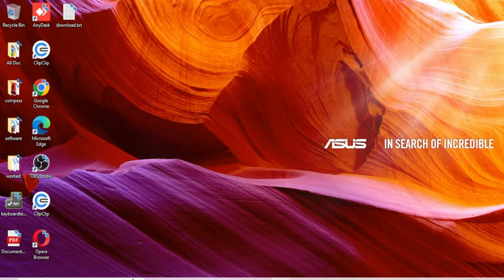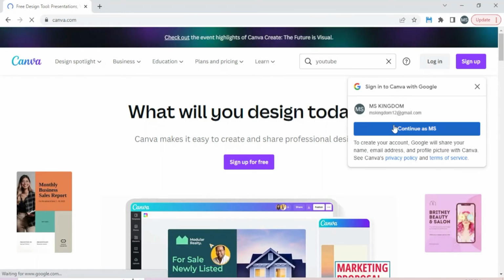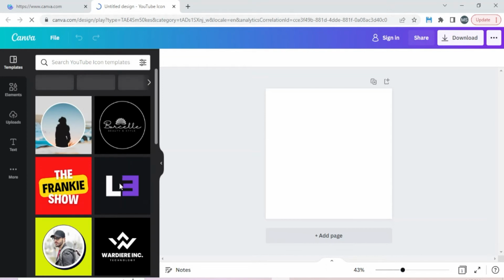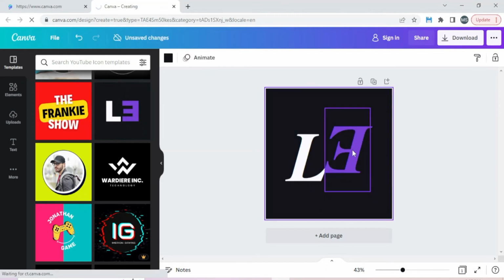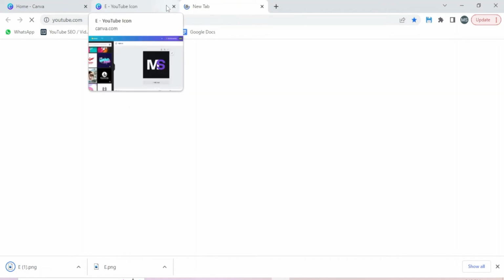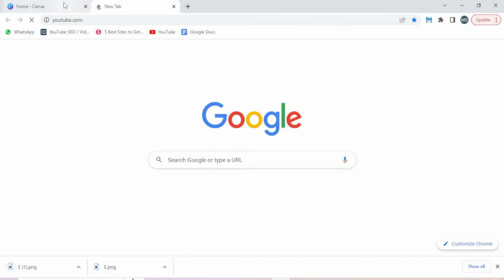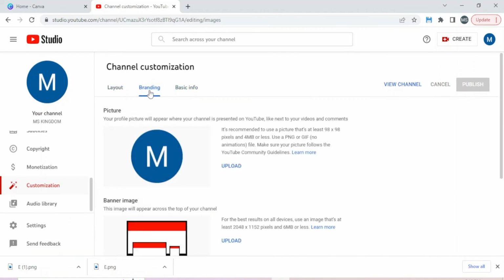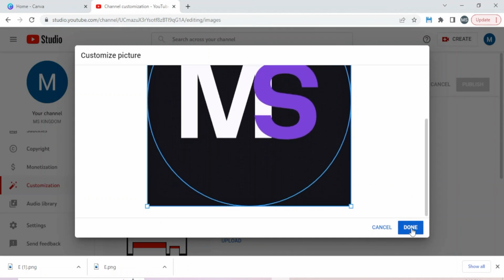How to design a logo for YouTube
Software/Application I used:
-OBS
-Canva

Thanks!